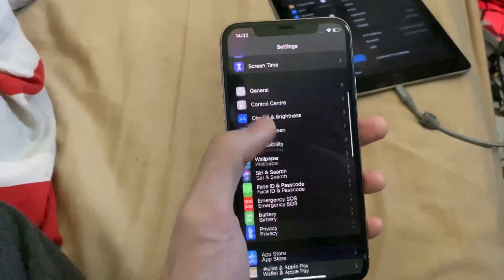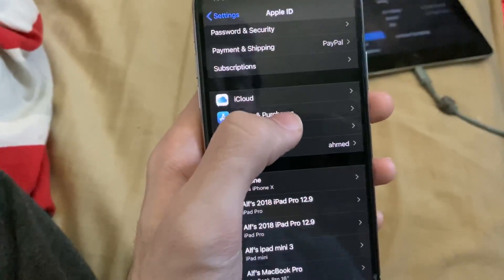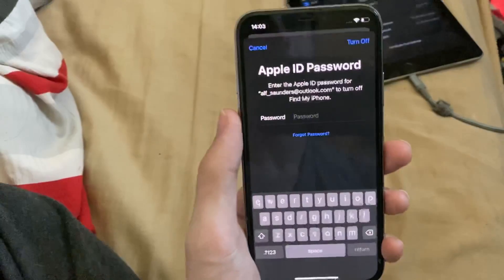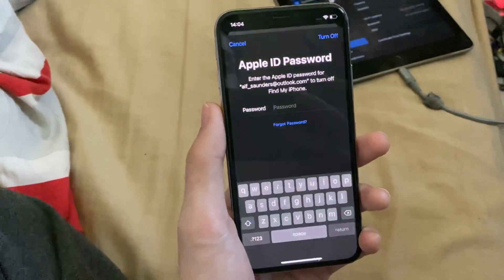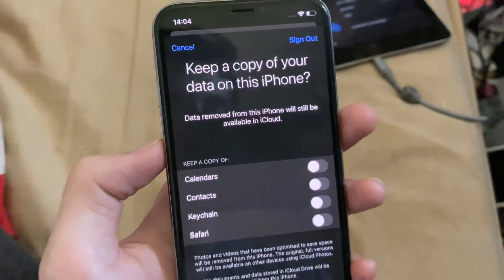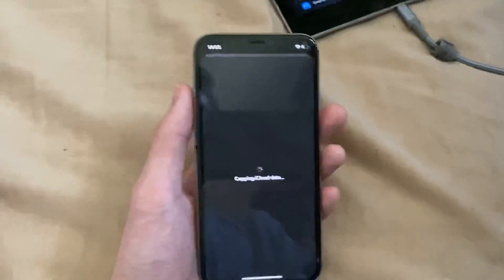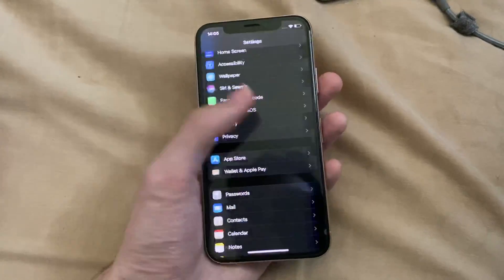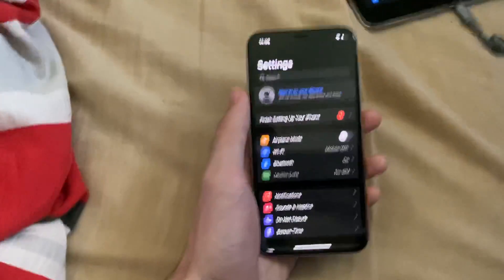How To Sign Out Of Apple ID / iCloud Account on iPhone | iOS 14 & 13!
How To Sign Out Of Apple ID / iCloud Account on iPhone | iOS 14. Learn how to sign out of apple id & sign out of icloud account on iPhone & iPad running iOS 14! The method to sign out of Apple ID Account or iCloud on iOS 14 is slightly different than iOS 13, so I'd like to teach you how to sign out of Apple ID / iCloud account on iOS 14 & iOS 13!